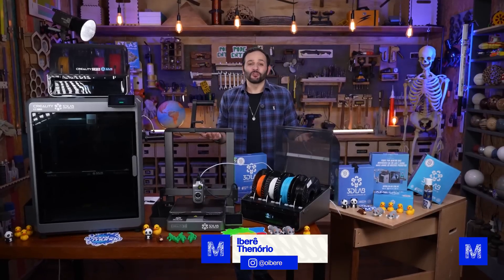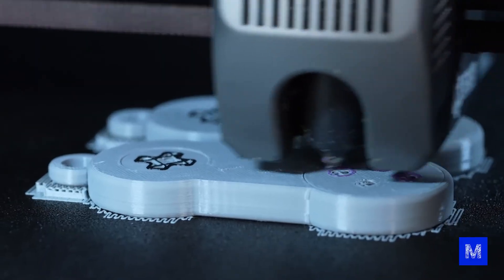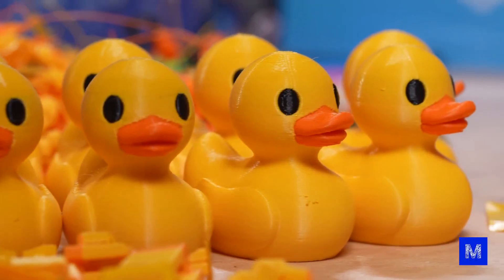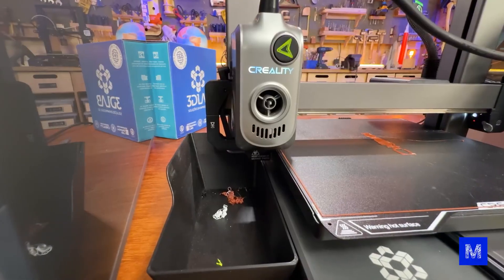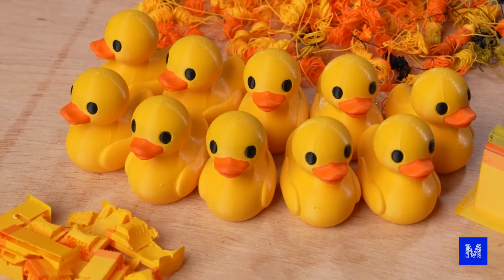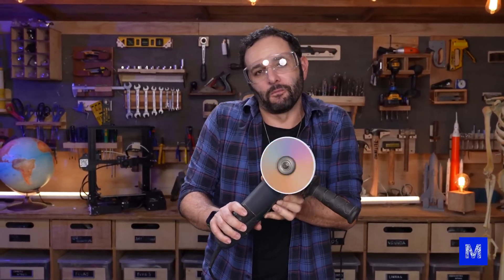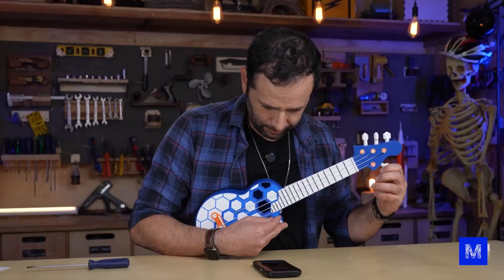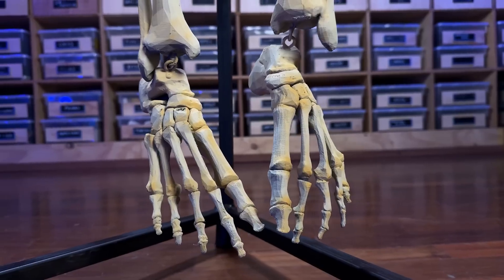We Tried a 3D Printer That Prints in Full Color!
Ever wondered how a 3D printer can print in full color? We unbox the latest printers, test out wild prints (including a ukulele!), and show you all the colorful magic behind the Creality Filament System. Spoiler: it gets a bit messy, but the results are awesome!

00:00:05 - Intro to Color 3D Printing
00:00:25 - Overview of Two New 3D Printers
00:01:30 - Features and Differences of the Printers
00:02:42 - 3D Printing Basics and Single Color Printing
00:04:00 - How the Creality Filament System Works
00:05:27 - Multi-Color 3D Printing in Practice
00:09:06 - Experiments and Print Results
00:10:32 - Printing and Assembling a 3D Ukulele